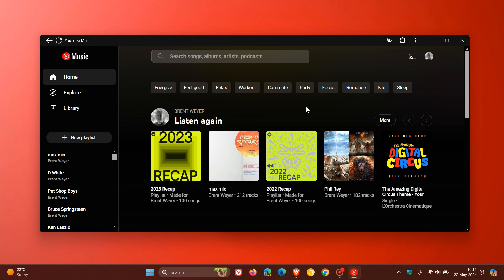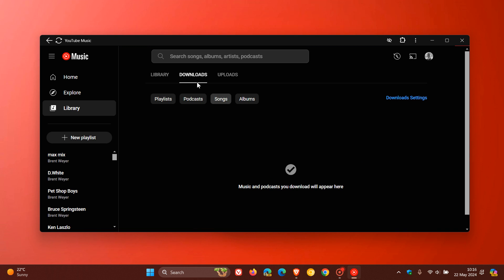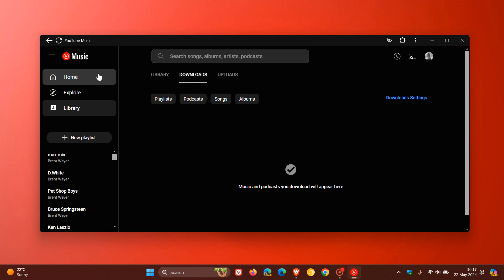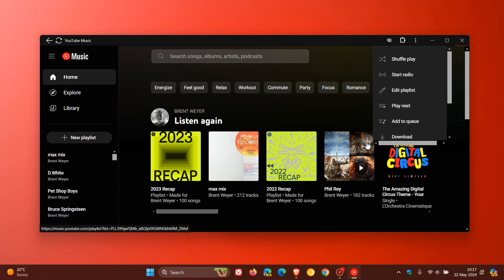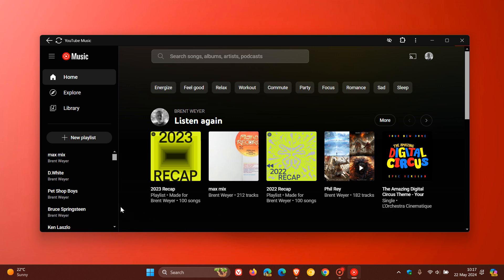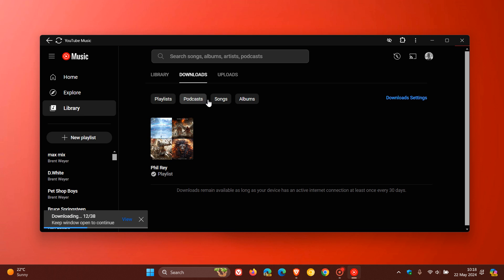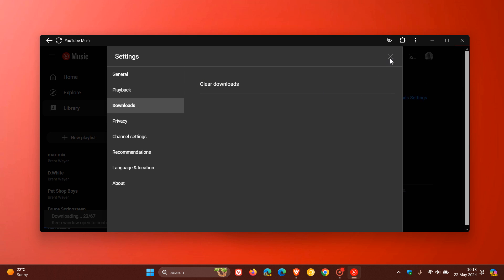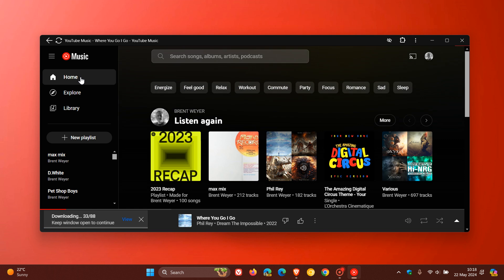You can Finally Download Your Music in the YouTube Music Web App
Unable to confirm if this is only a Premium feature.